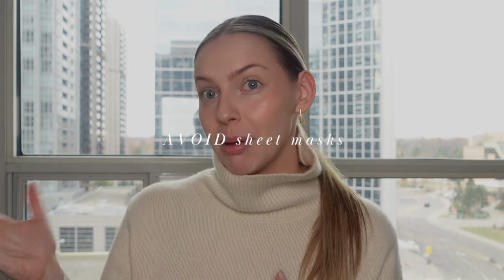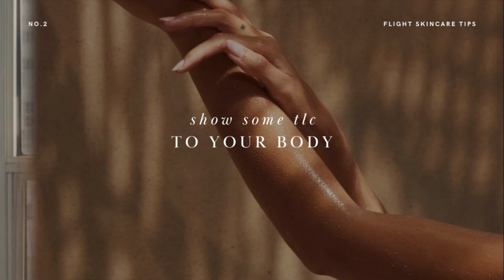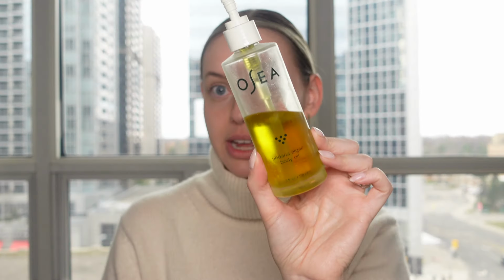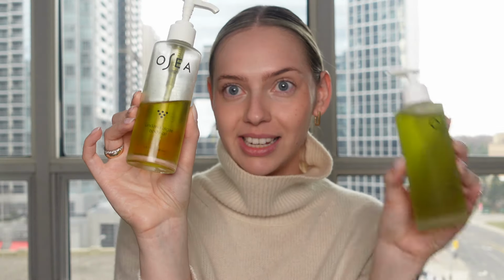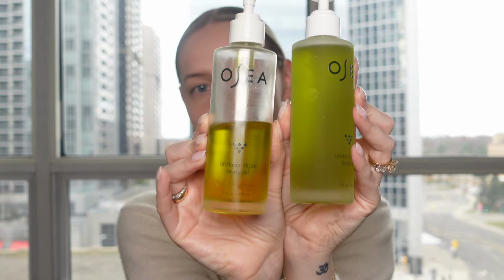7 Secrets To Radiant Skin Post-Flight: Expert Travel Skincare Tips Revealed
In today's video, I am sharing some of my favourite travel beauty hacks to keep your skin looking and feeling hydrated, glowy and radiant.